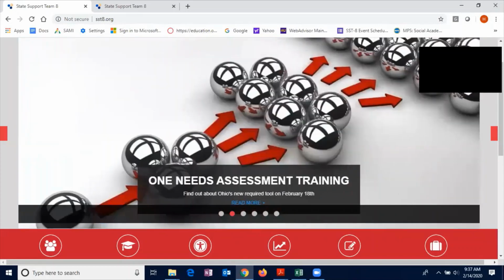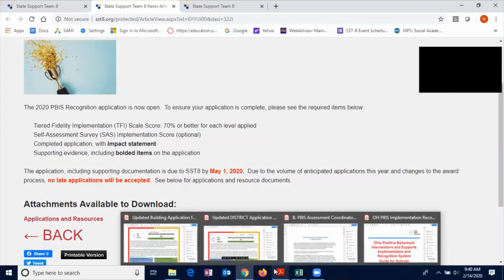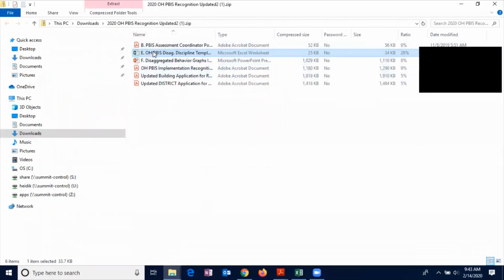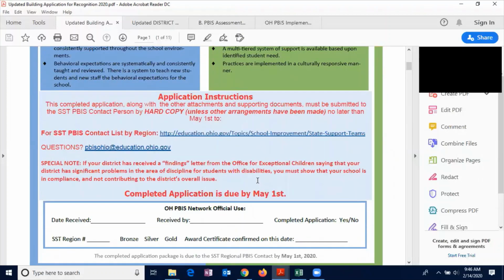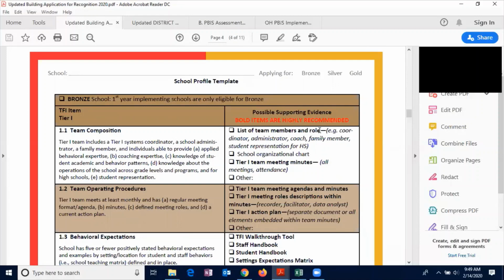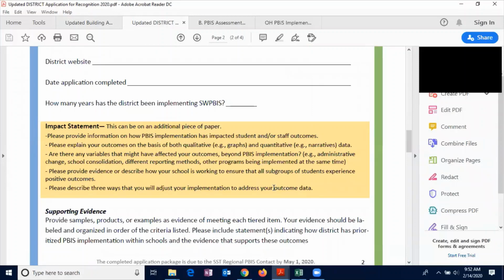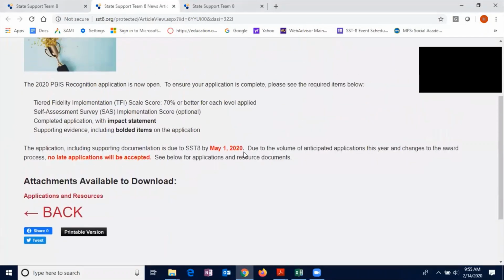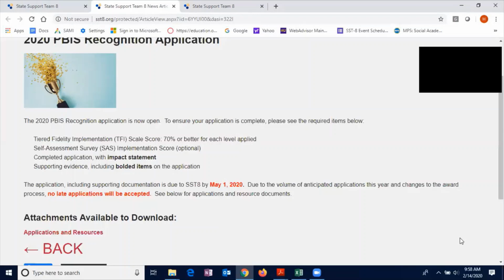2020 PBIS Recognition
This web recording provides information regarding the process for 2020 Ohio PBIS Recognition.